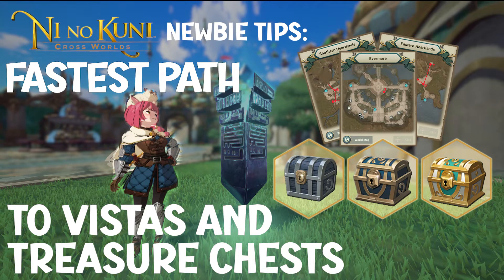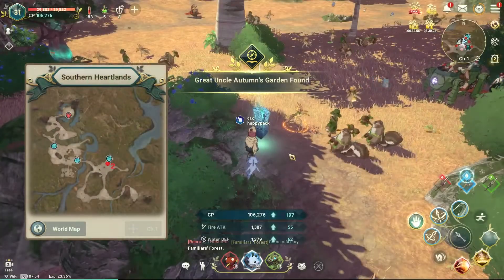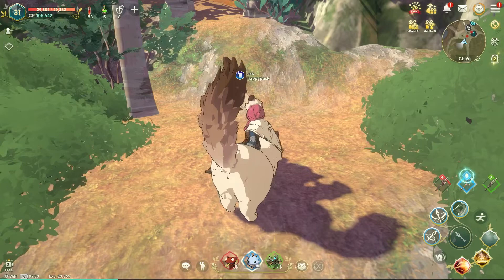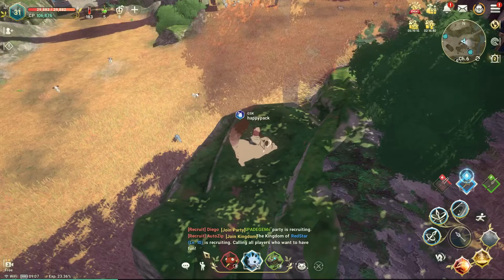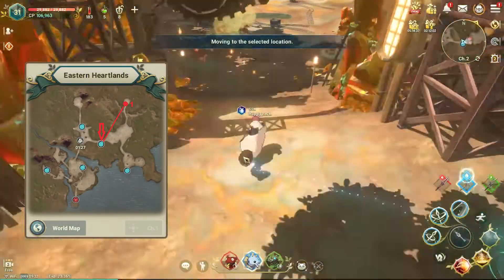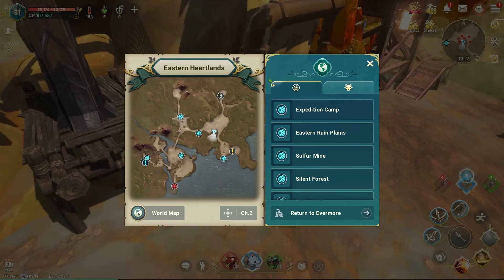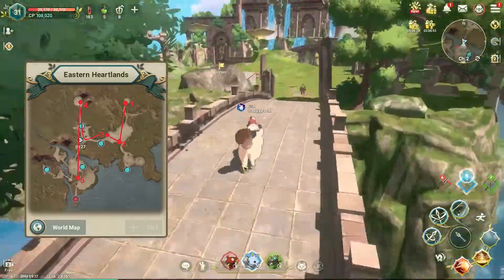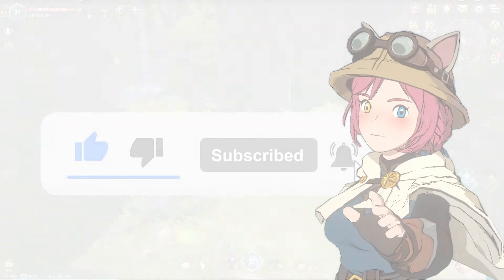FASTEST PATH TO VISTAS AND TREASURE CHESTS - Ni no Kuni Cross Worlds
Ni no Kuni: Cross Worlds
FASTEST PATH to Vistas and Treasure Chests in Evermore, Southern and Eastern Heartlands

♪ Night (Prod. by Lukrembo)

ninokuni crossworlds
ninokuni
ni no kuni guide
ni no kuni tips